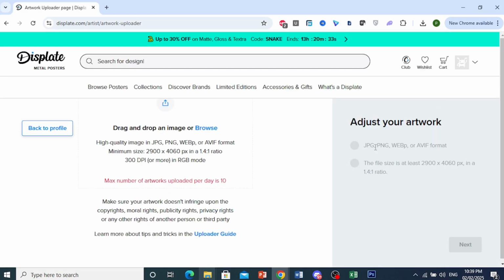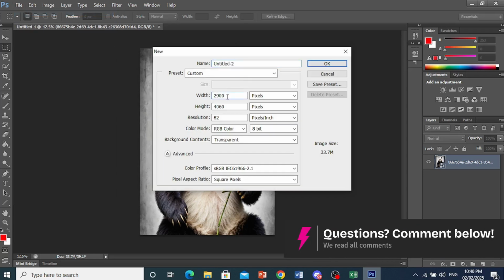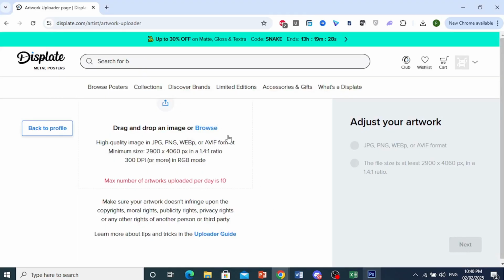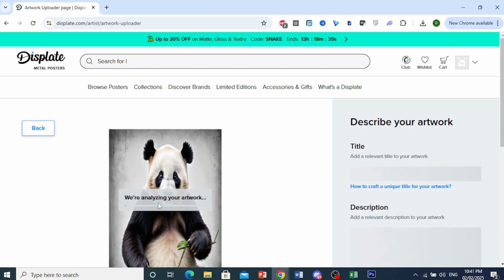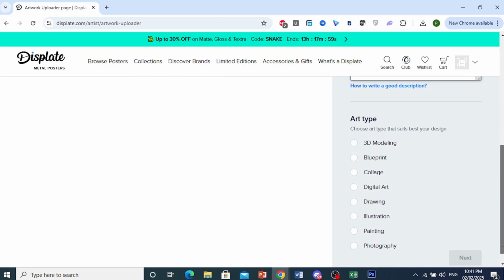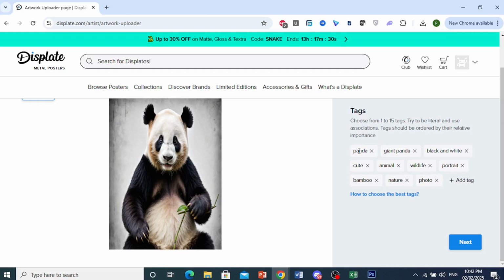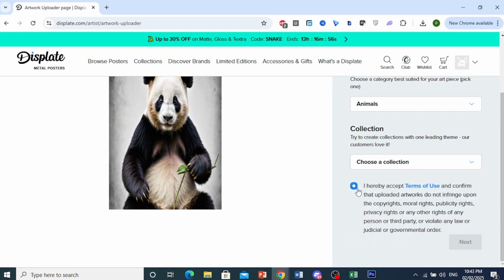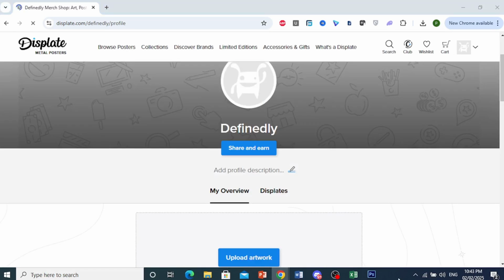How to Start with Displate (Step by Step)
Looking to sell your artwork on Displate? This step-by-step guide walks you through setting up your Displate shop, uploading designs, optimizing your listings, and starting your journey as a Displate seller. Perfect for artists and digital creators.